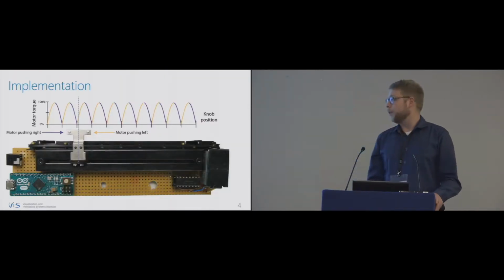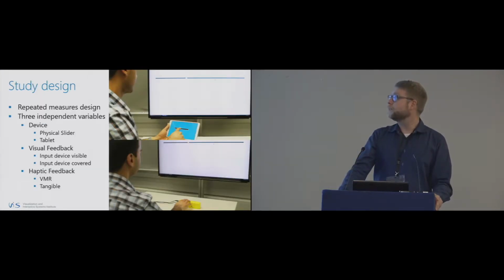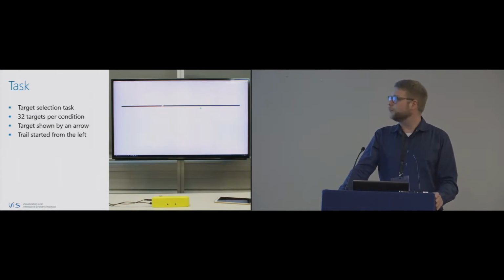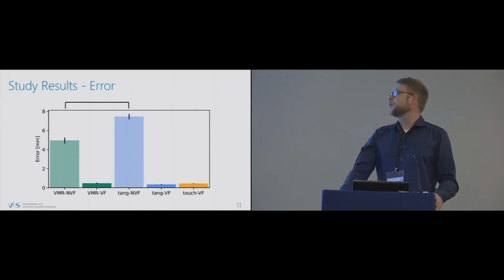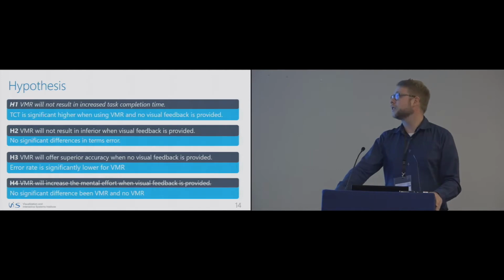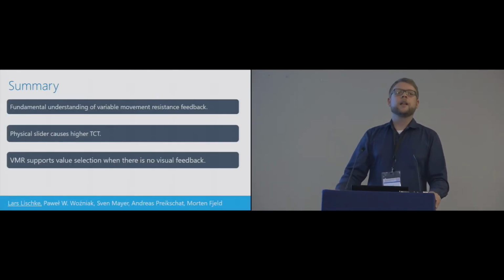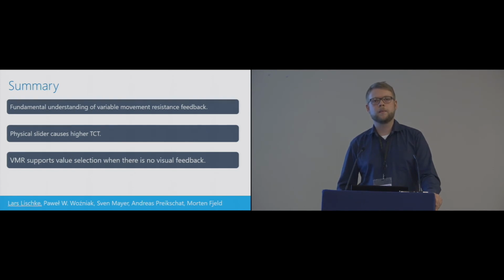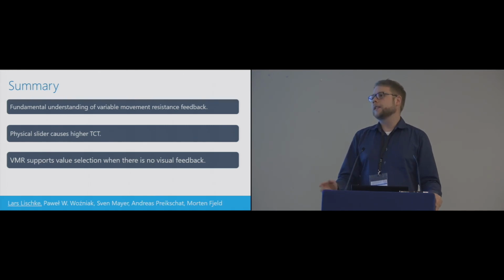Using Variable Movement Resistance Sliders for Remote Discrete Input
Lars Lischke, Paweł W. Woźniak, Sven Mayer, Andreas Preikschat, Morten Fjeld

Session: From Wall Displays to Liquid Matter

Abstract
Despite the proliferation of screens in everyday environments, providing values to remote displays for exploring complex data sets is still challenging. Enhanced input for remote screens can increase their utility and enable the construction of rich data-driven environments. Here, we investigate the opportunities provided by a variable movement resistance slider (VMRS), based on a motorized slide potentiometer. These devices are often used in professional soundboards as an effective way to provide discrete input. We designed, built and evaluated a remote input device using a VMRS that facilitates choosing a number on a discrete scale. By comparing our prototype to a traditional slide potentiometer and a software slider, we determined that for conditions where users are not looking at the slider, VMRS can offer significantly better performance and accuracy. Our findings contribute to the understanding of discrete input and enable building new interaction scenarios for large display environments.